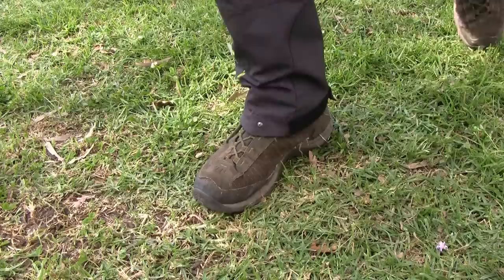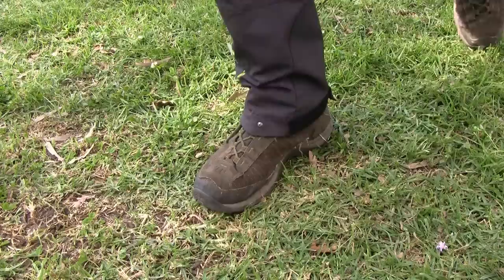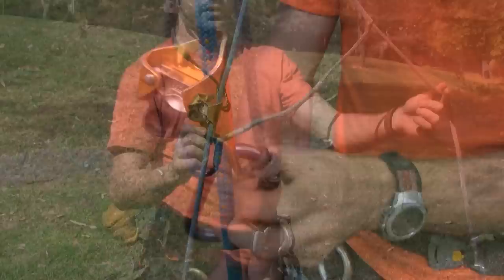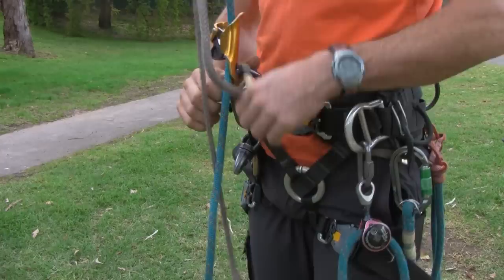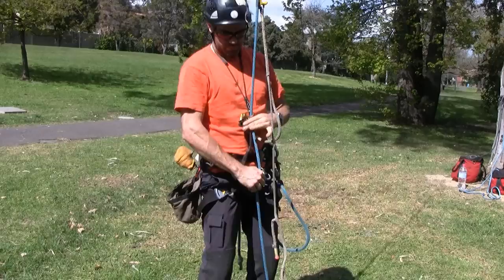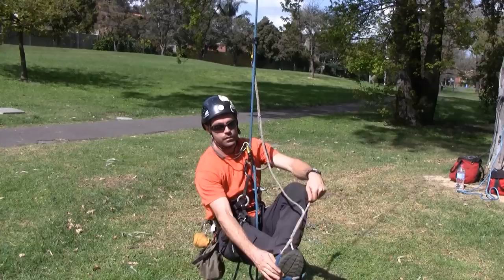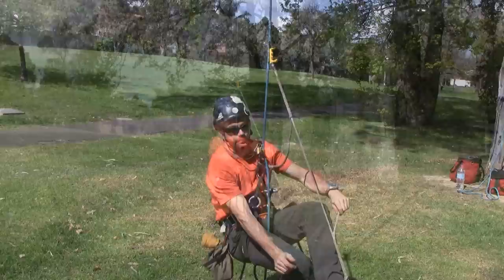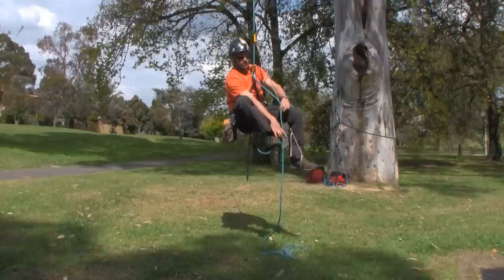ATRAES MicroFrog SRT System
The ATRAES MicroFrog system is a custom-spliced variation on a popular SRT setup. Designed by Australian climbers, the system aims to maximise speed and efficiency whilst keeping weight and component parts to the bare minimum.

The MicroFrog system includes a lightweight Kong Futura hand ascender, a Petzl Croll chest ascender and a Petzl Pantin foot ascender. Connecting the ascenders is a custom-designed, hand-spliced ¼" Vectrus support link, which includes a built-in adjustable foot loop.